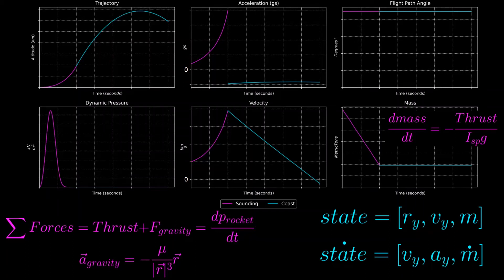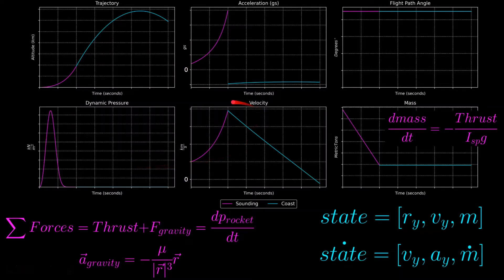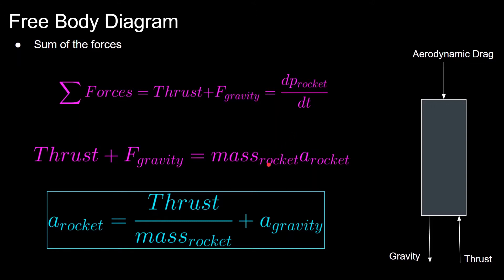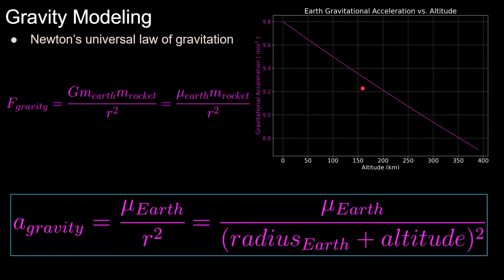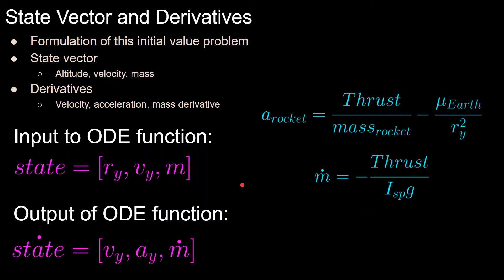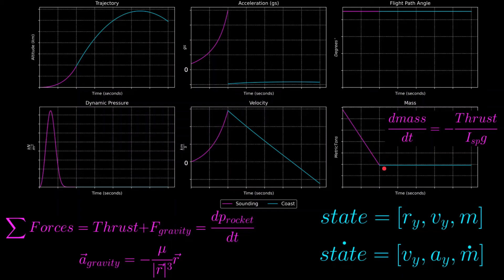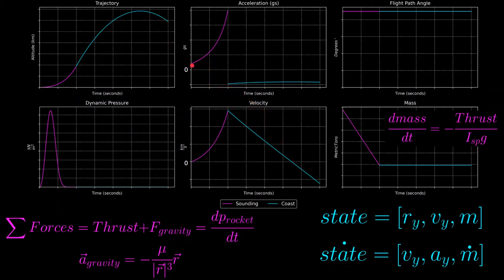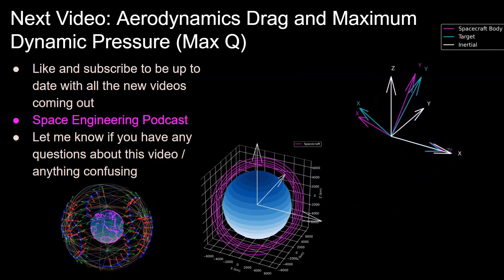Sounding Rocket Trajectories | Rocket Trajectories 2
This video covers all the equations of motion necessary to simulate a sounding rocket trajectory, which is a nearly vertical flight. The motion is 1 dimensional, but even one dimensional motion of rocket trajectories can be very interesting to simulate and analyze and is a baseline to build up to more complex simulations like gravity turn trajectories.

The three forces we will model are are gravity, thrust and aerodynamics drag. The sum of the forces on the rocket is equal to the thrust plus the force due to gravity and that is equal to the change in momentum of the rocket with respect to time (From Newton’s 2nd law). In the propagation, we can use F = ma, since the differential equation only considers a single moment in time at each propagation time step. So from that we get the acceleration of the rocket is equal to the rocket’s thrust divided by its mass (at that specific time) plus the acceleration due to gravity.

For the acceleration due to gravity, we use Newton’s universal law of gravitation which states that the force due to gravity on the rocket is equal to the gravitational constant * the mass of the Earth * the mass of the rocket divided by the distance between them squared (the distance from the center of mass of the earth to the rocket, not the earth surface). Since the gravitational constant is constant in our universe, and the mass of the earth is constant, we put those numbers together to define a mu value for the Earth.

Again using Newton’s second law, we divide both sides of the equation by the rocket’s mass to get that the magnitude of the gravitational acceleration onto the rocket is equal to mu of earth over r squared, where r in this case is the radius of the earth plus the altitude of the rocket.